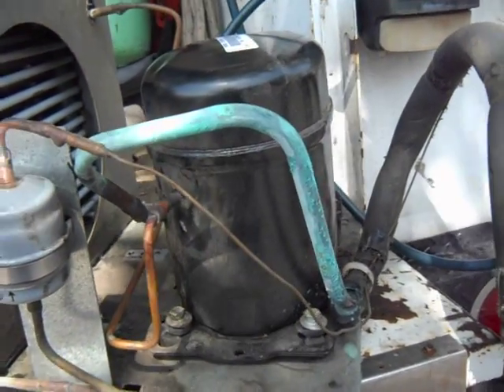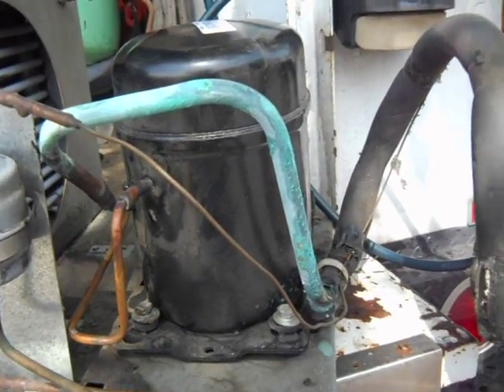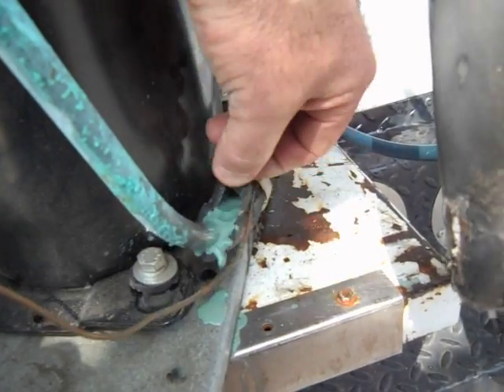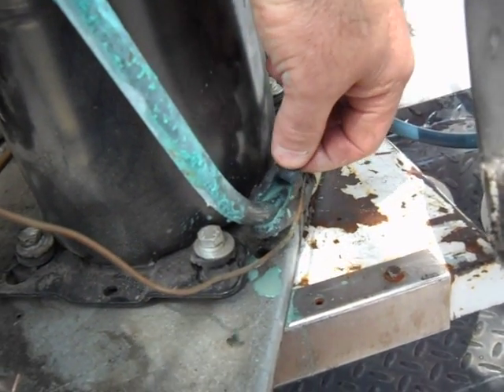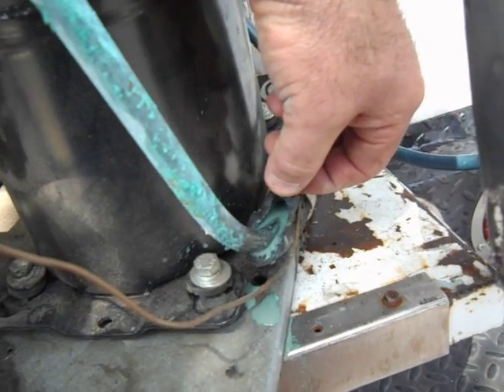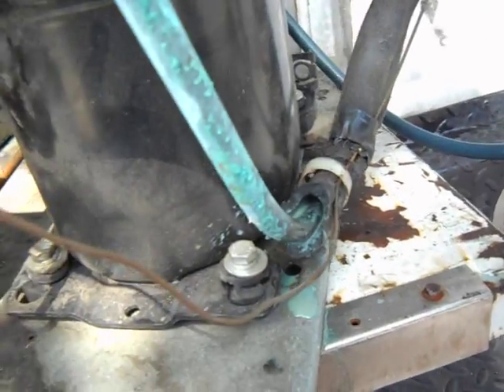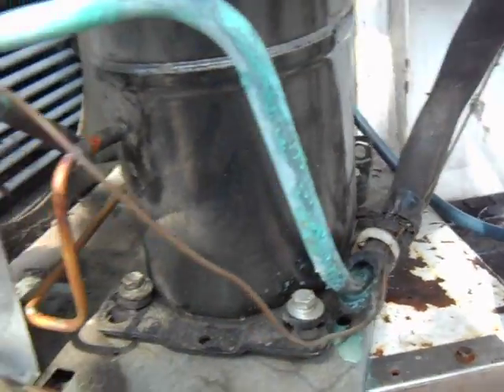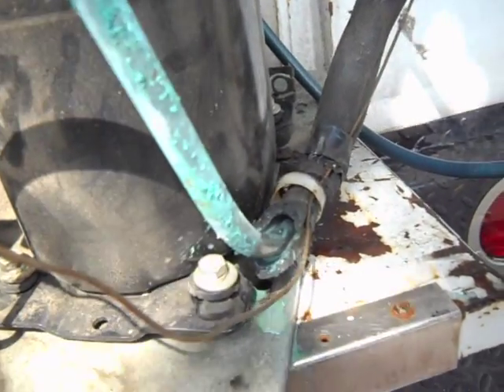Hussman Ice Cream Dipping Cabinet. Corroded Suction Line.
Showing What a Corroded Suction line Looks Like after 8 Years in a Hussman Ice Cream Dipping Cabinet. Corroded Suction Line.